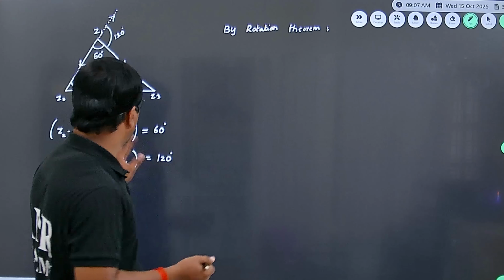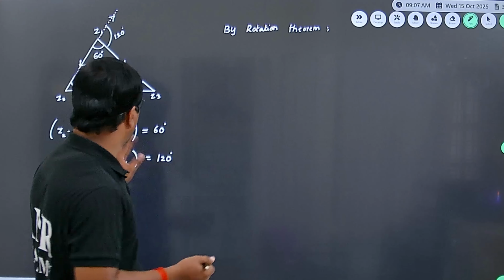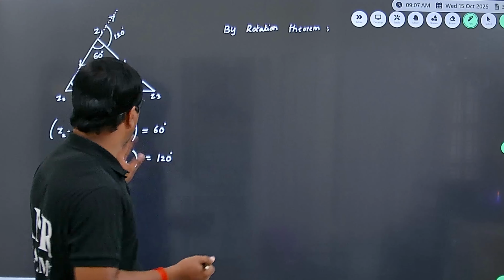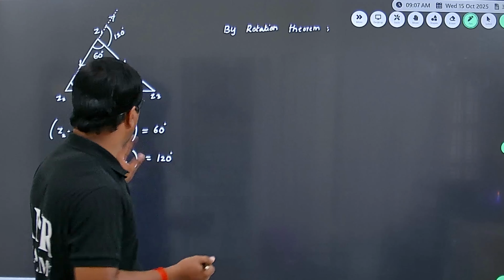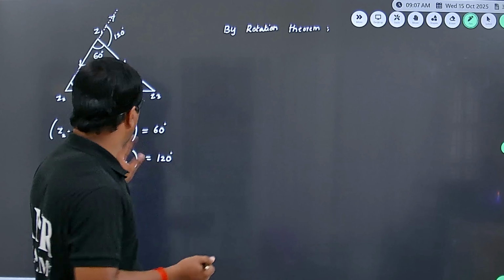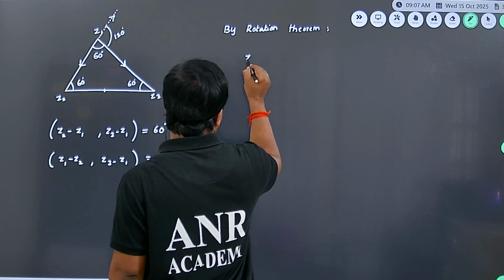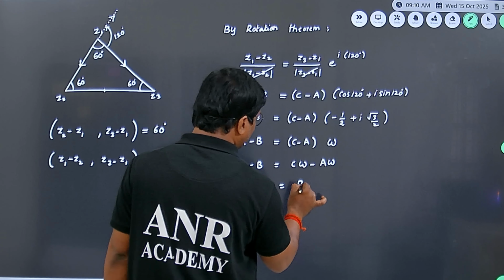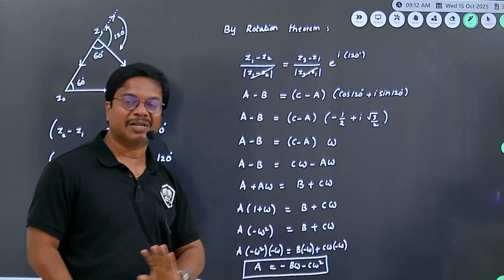3rd vertex of an equilateral triangle